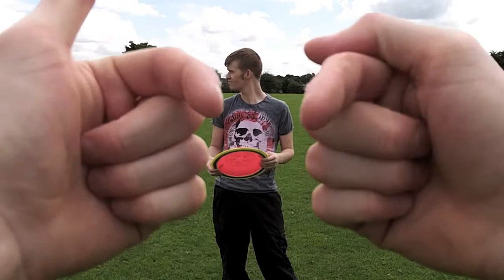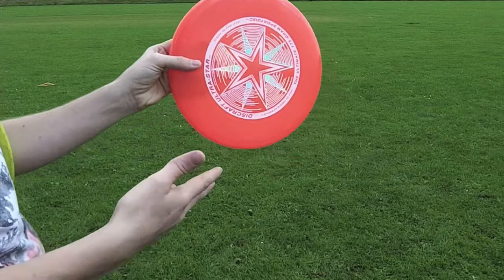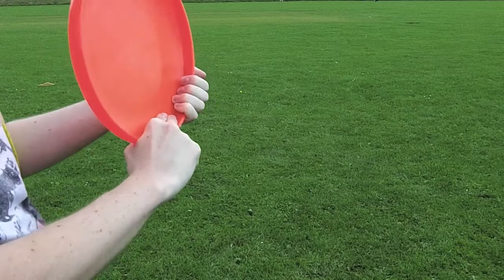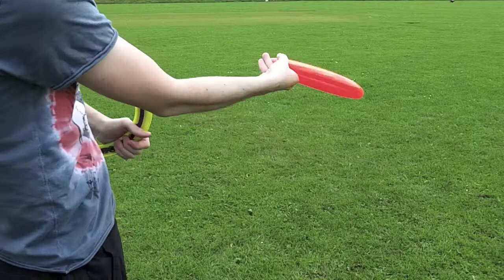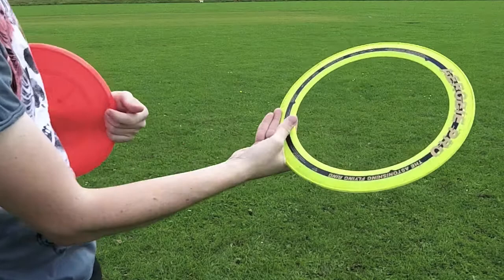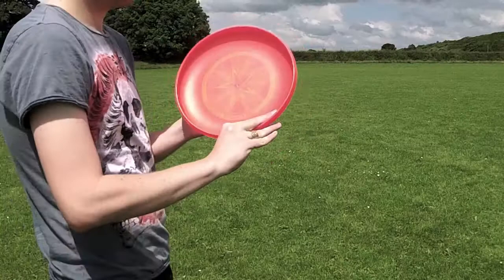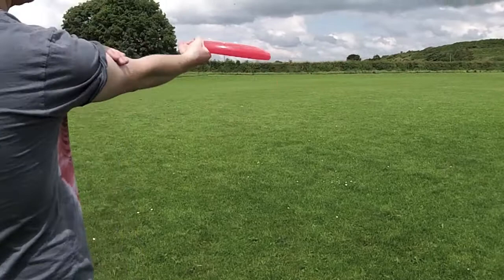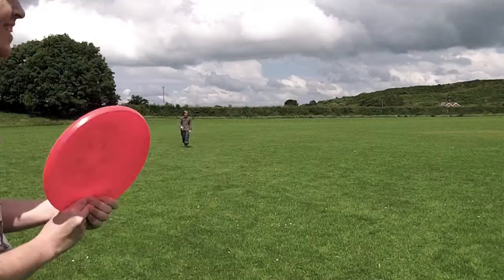Simple Forehand Frisbee Technique